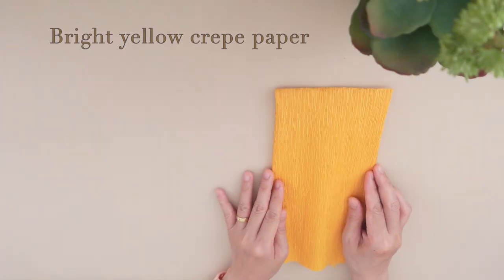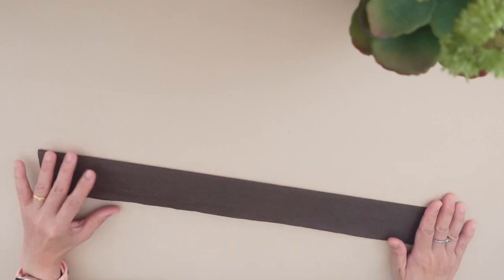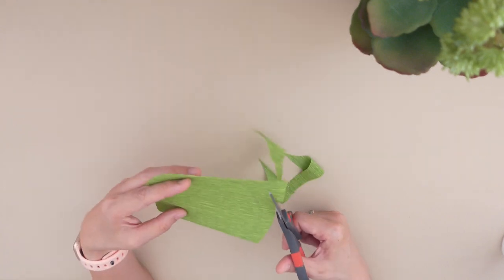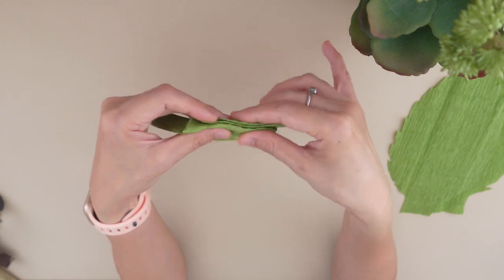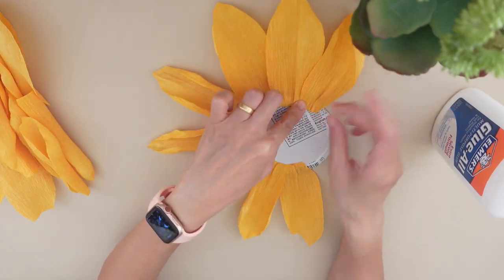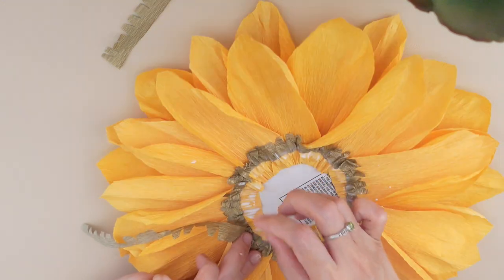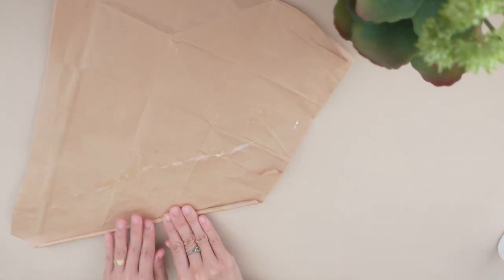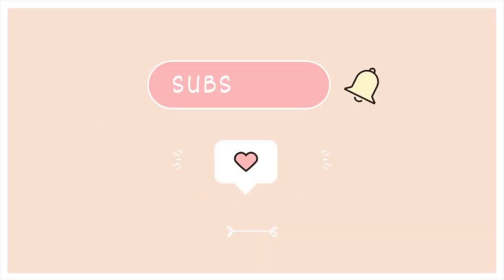How to make a Giant Sunflower craft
Hi Fellow Crafters!

Welcome to Happy Wabby channel!
Make this beautiful giant sunflower as a gift to brighten up someone’s day.

Timestamps:
00:00  Intro
00:29 Materials to use to make the paper sunflower
00:44 Making the sunflower petals
01:20  Cutout leaves for the sunflower
01:48  Making the paper strip for the disk flowers
03:07  Making a sepal for the sunflower
03:37 How to make a sunflower petal look real
04:05 How to give a leaf 3D effect
05:34 Prepare to stick the petals
06:57 Attach the the disk flowers in the middle
08:41  How to a paper stem
09:09 Attach the stem, stick the sepal and the leaves
09:49 Completed project and closing

🎼 Music From:
Bossa Sonsa - Quincas Moreira